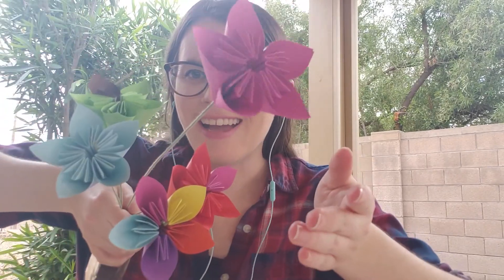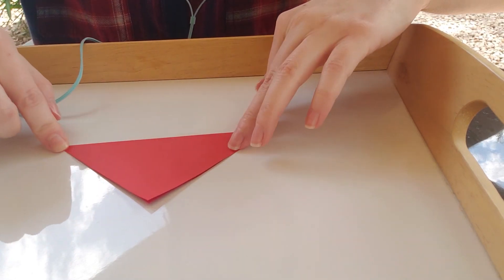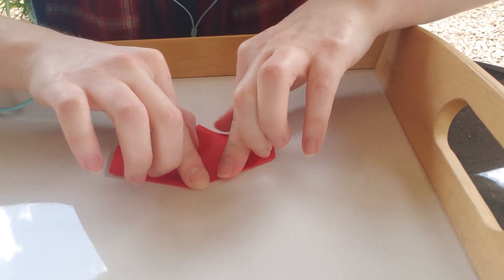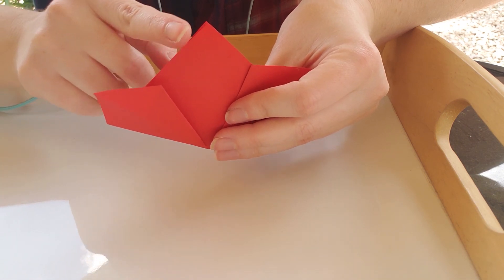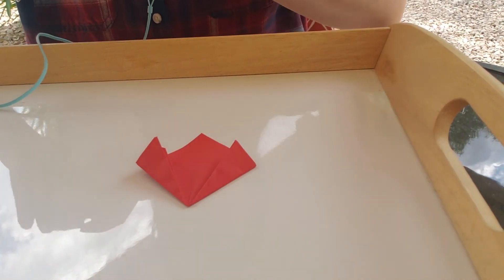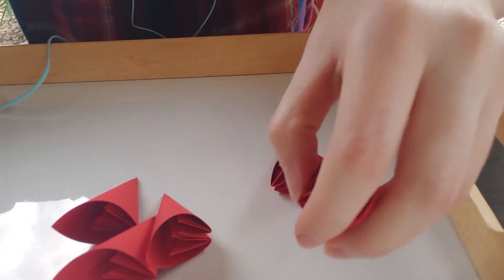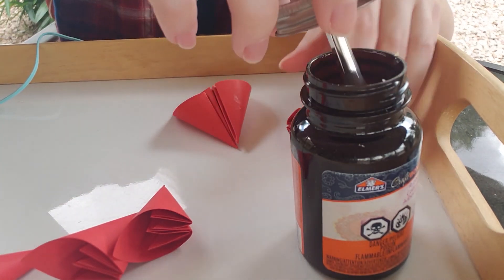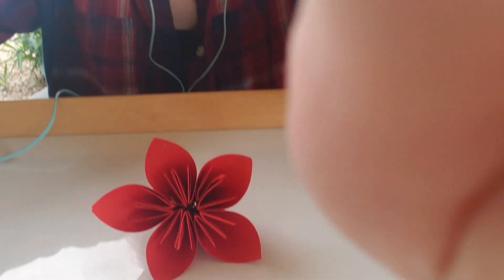Kusudama Origami Flowers Tutorial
Nicole from the Tempe Public Library teaches you how to create Kusudama Origami Flowers.